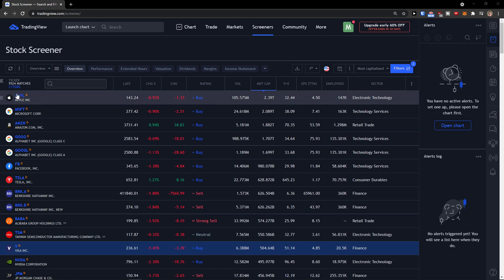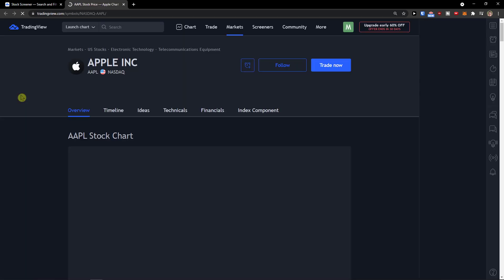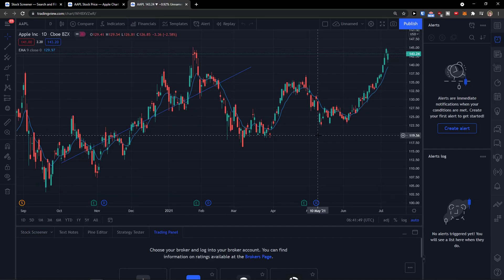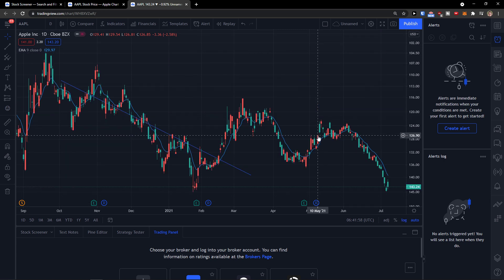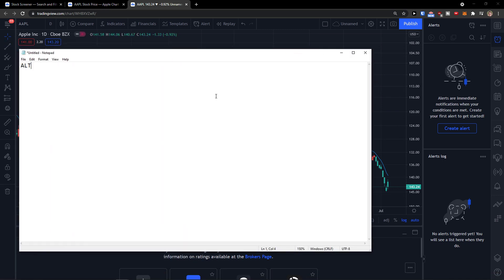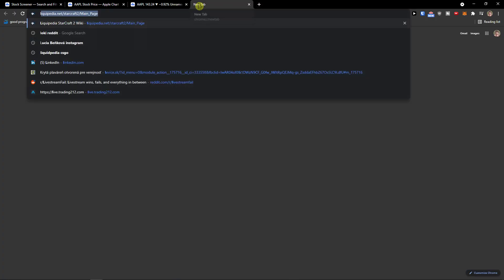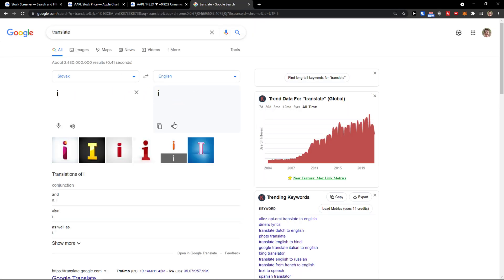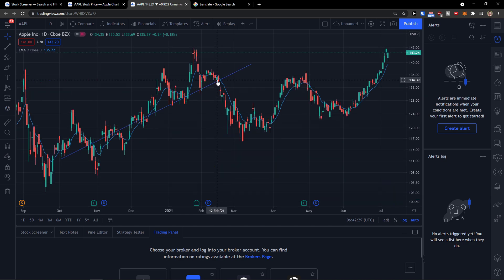How To Flip Chart In TradingView (2021)